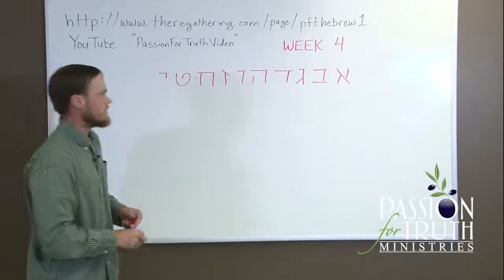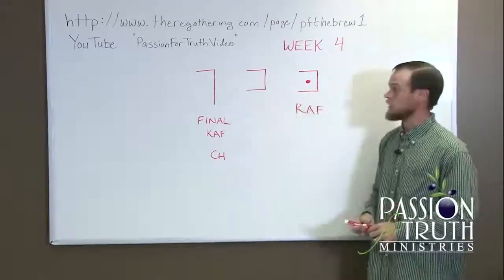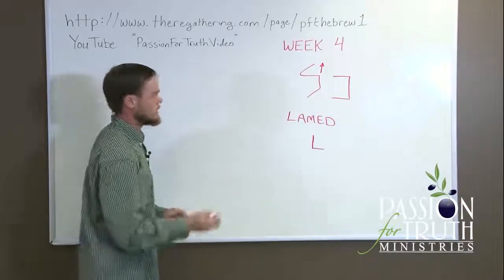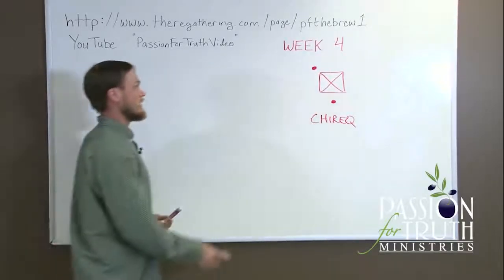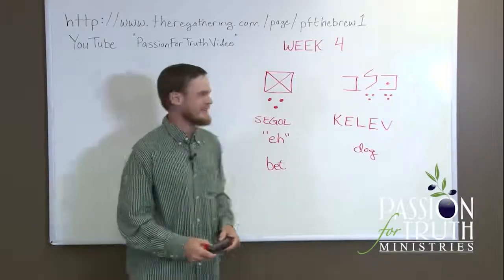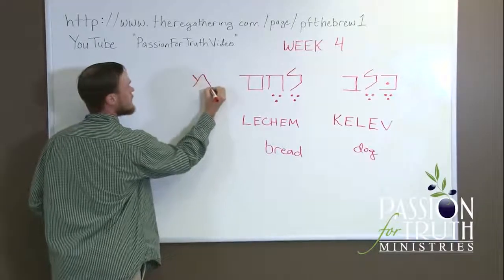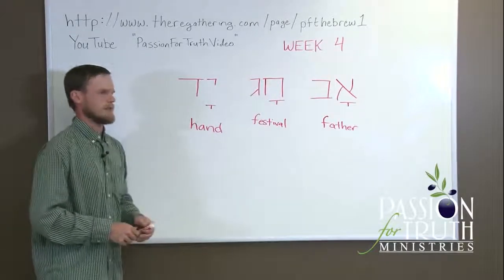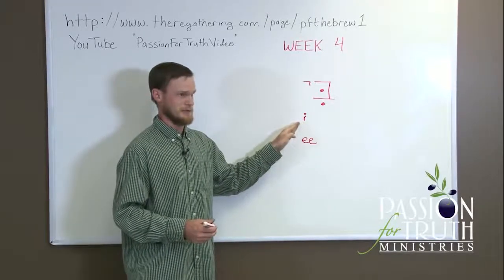Learning Biblical Hebrew Beginners Part 4